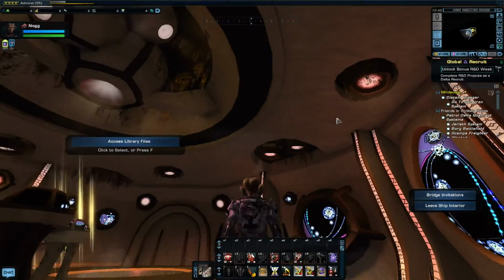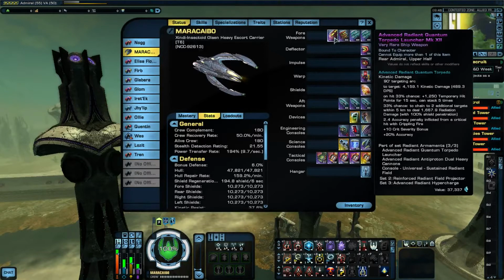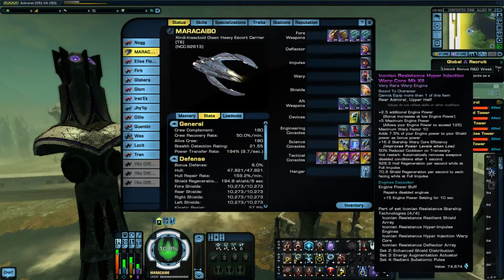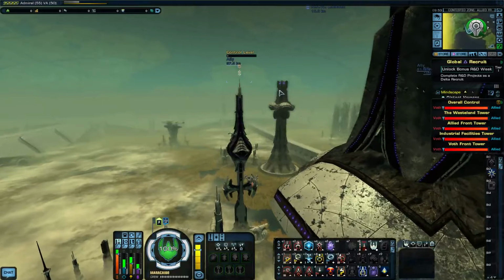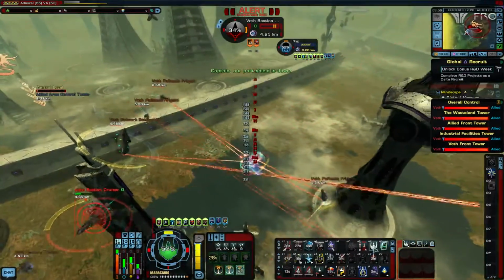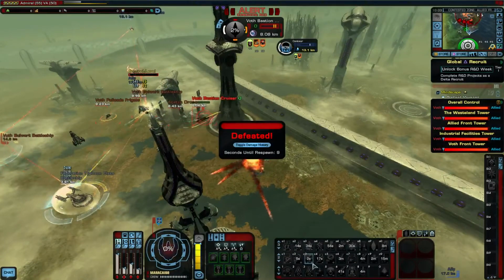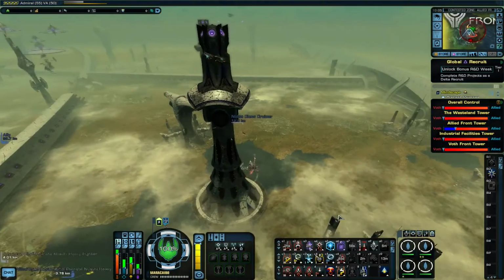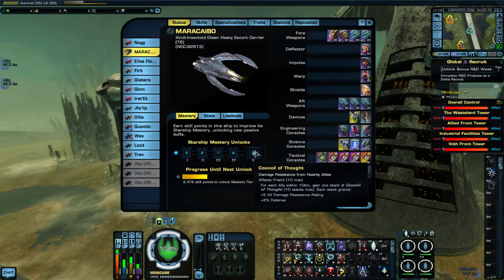Star Trek Online: Xindi-Insectoid Olean Heavy Escort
More than just a look at the new ship but we take a glance at the new Iconian space and ground gear, as well as the new pilot specialization.  Enjoy!